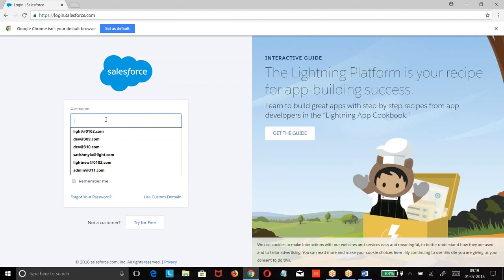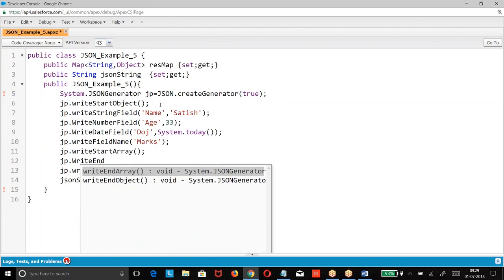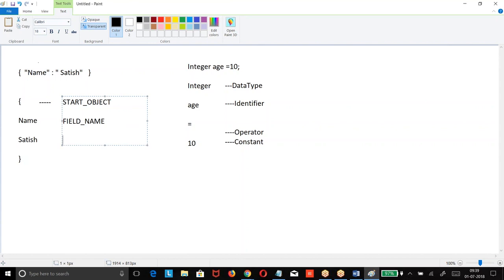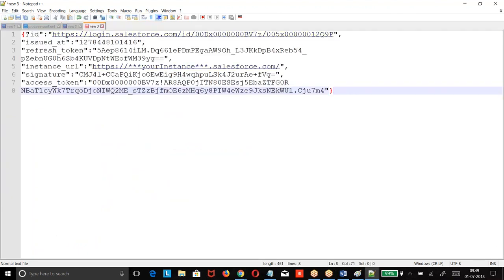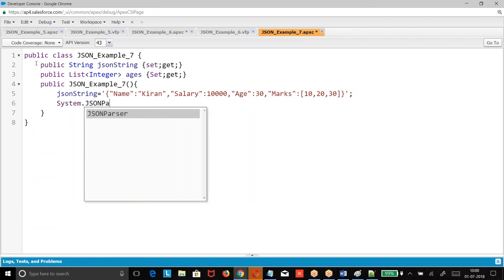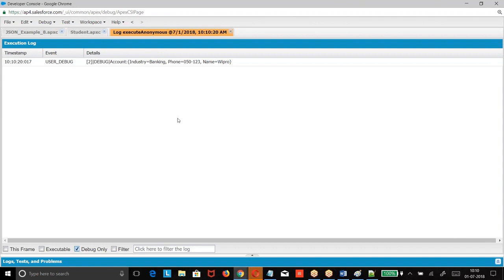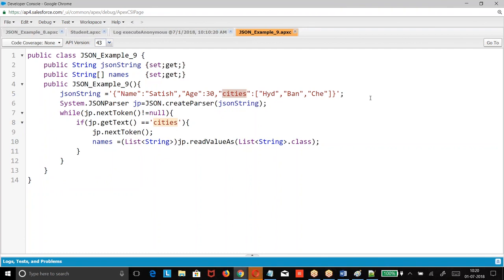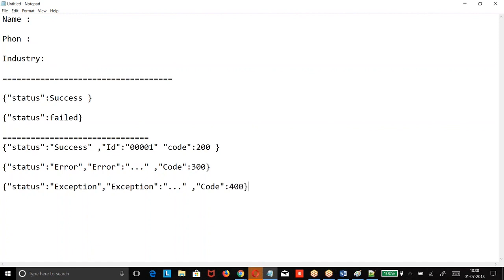3 JSON - 3 || Salesforce || Salesforce Online Training